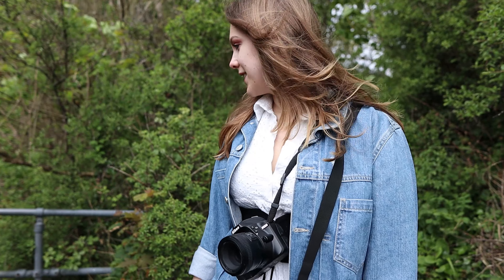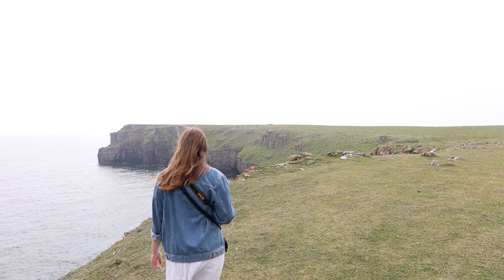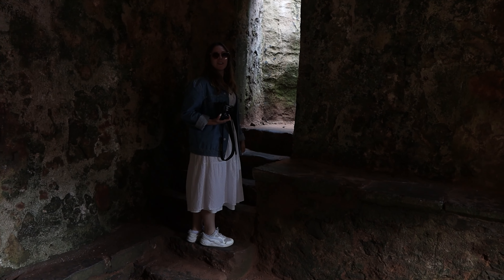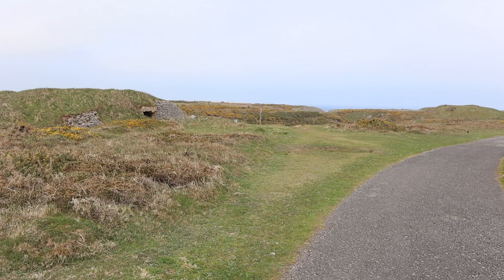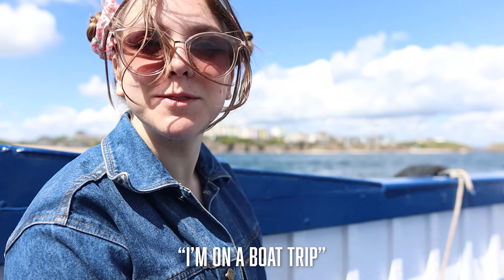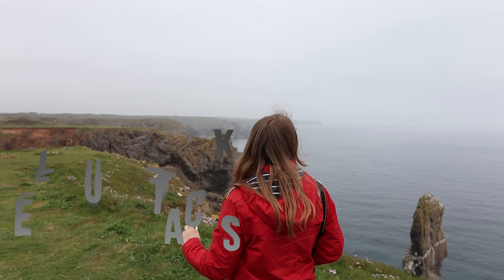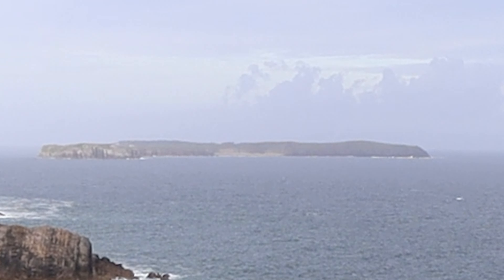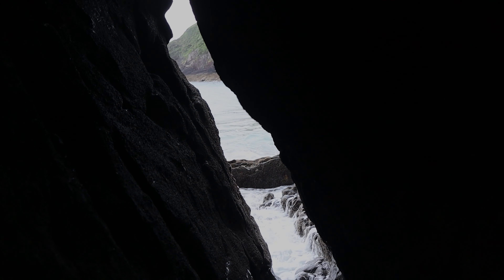10 Great Landmarks To See on The Pembrokeshire Coast | Wales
The Pembrokeshire Coast is a national park in South West Wales and it's packed full of some of the most breathtaking coastlines that we've ever found! In this video, we're going to show you 10 amazing coastal locations that you can visit in the Pembrokeshire Coast National Park including the iconic Barafundle Bay, the breathtaking Green Bridge of Wales, the hidden gems of St. Govan's Chapel and Skrinkle Haven beach, and much more!

Every single place mentioned in this video is located within a 10 mile stretch of Pembrokeshire's gorgeous coastline (making for an absolutely epic 10-mile coastal hike maybe?)

Places visited in this video:

- Stackpole Quay - 0:43
- Barafundle Bay - 1:47
- Stackpole Head - 2:17
- St. Govan's Chapel - 2:34
- St. Govan's Head - 3:50
- Green Bridge of Wales - 4:50
- Elegug Stacks - 5:15
- The Cauldron - 6:03
- Church Doors Cove & Skrinkle Haven Beach - 6:23

All locations in this video are located very close to Tenby and Caldey Island, if you would like to learn more about those, please feel free to check out my '15 Best Things To Do in Tenby' video:

Next door to Pembrokeshire is the gorgeous Carmarthenshire, also known as the Garden of Wales,  if you would like to learn more about Carmarthenshire, please feel free to check out my 'Top 10 Things To Do in Carmarthenshire' video:

Other Pembrokeshire coast video:
(coming soon)

Make sure to leave a like on the video if you enjoyed it!